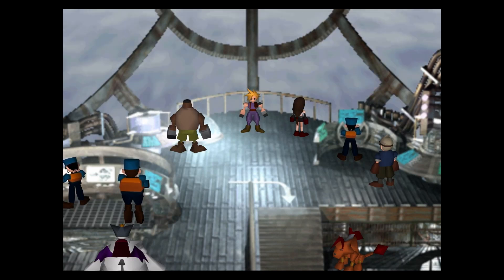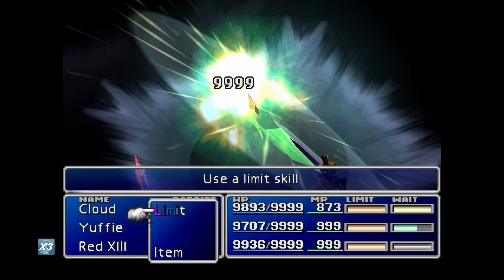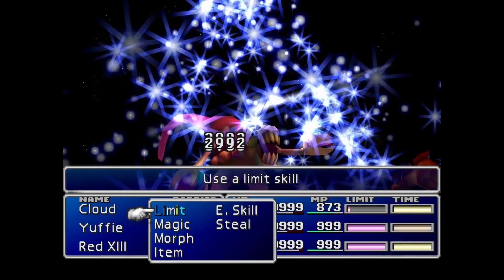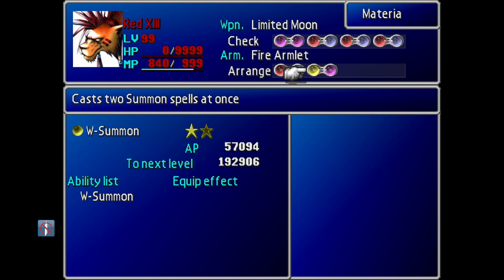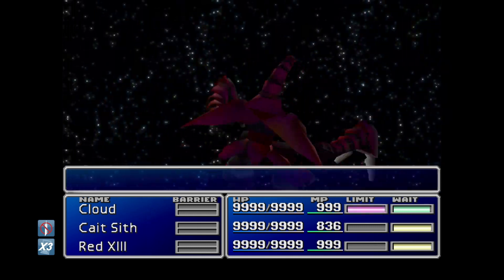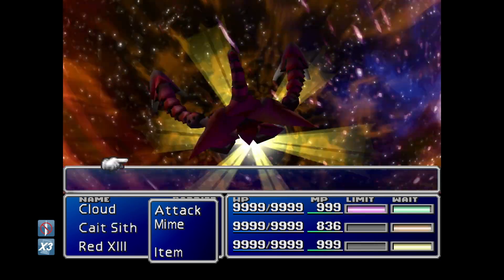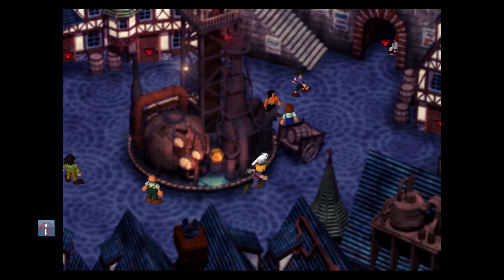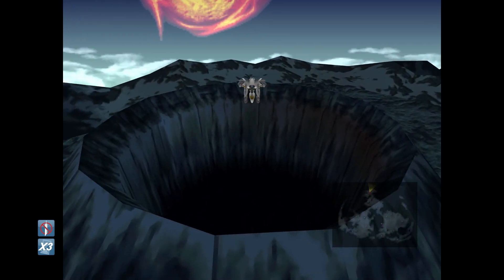Final Fantasy VII Talkthrough 50 - Ruby Weapon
In our penultimate episode, we take on the Ruby Weapon, the hardest boss in the game!